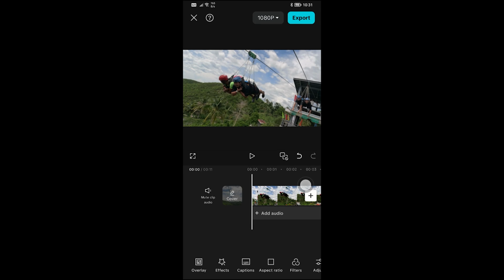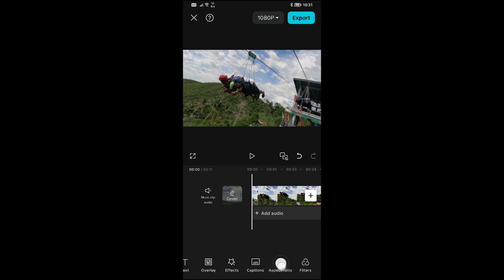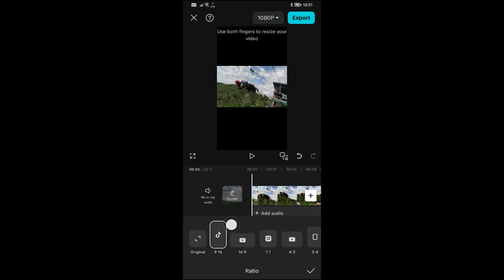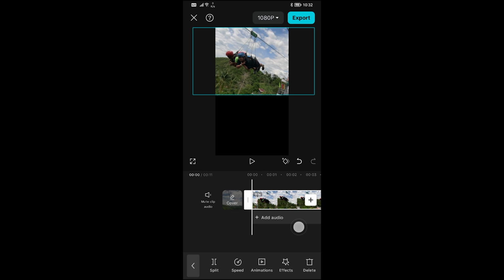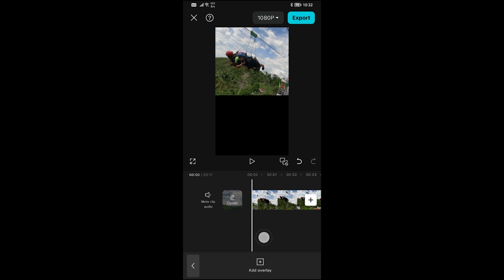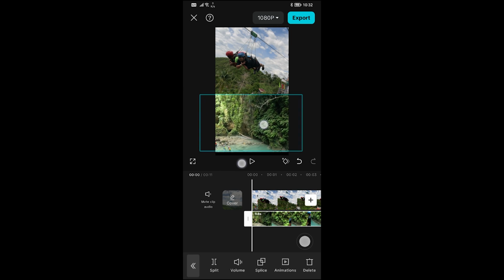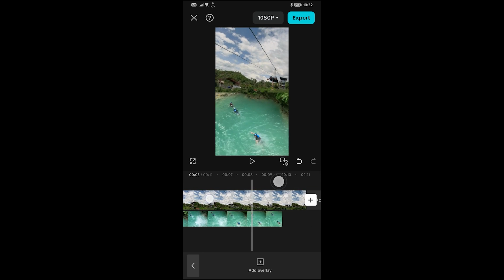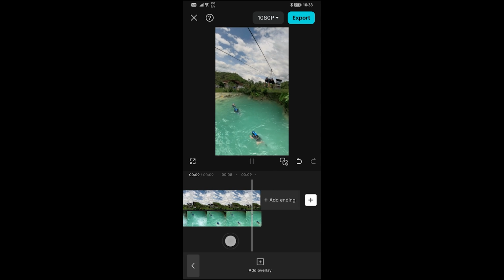How To Add Two Videos Together in One Frame on CapCut (Step By Step)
In this video, I show you how to add two videos together in one frame on CapCut. Did this video help? :)